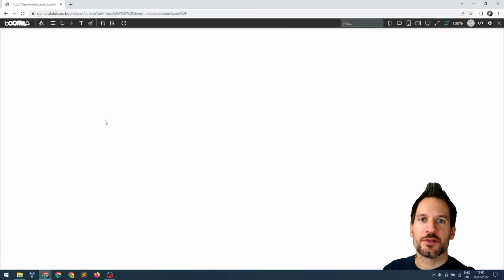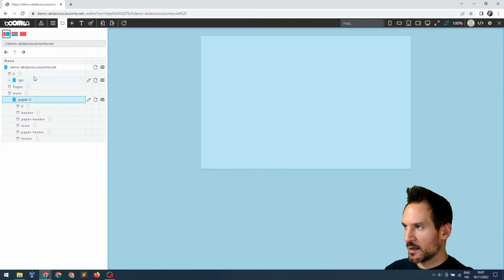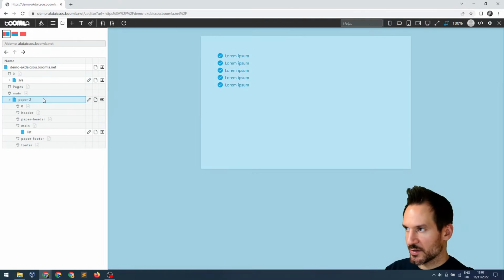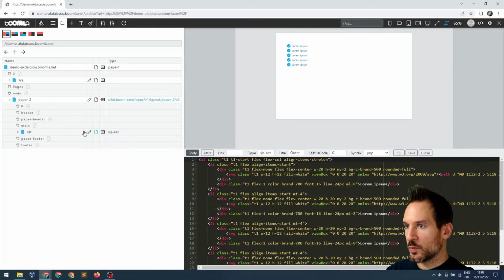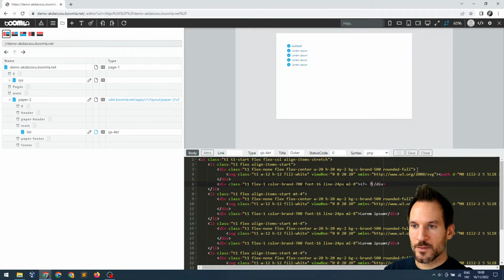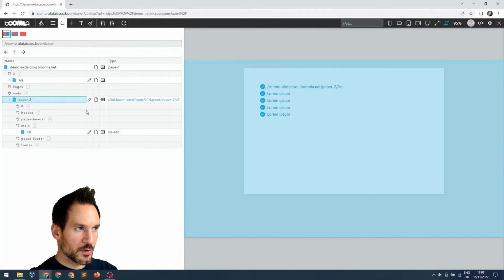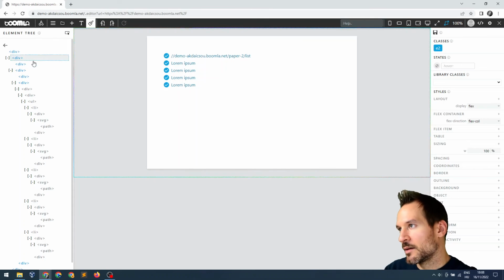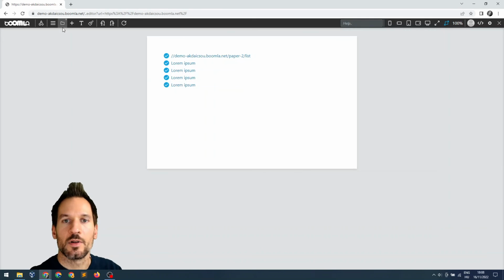No-Code-First: no-code embeds code